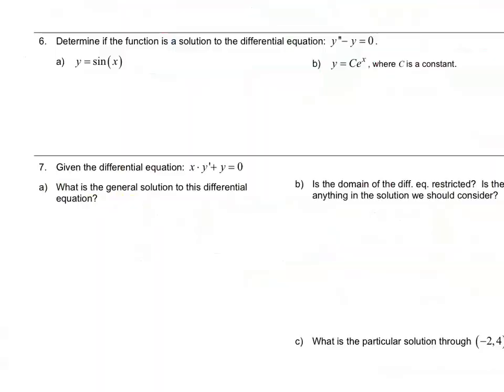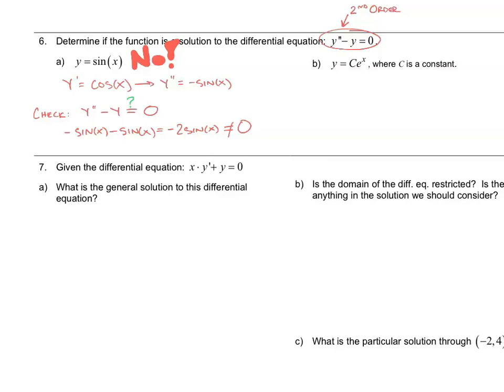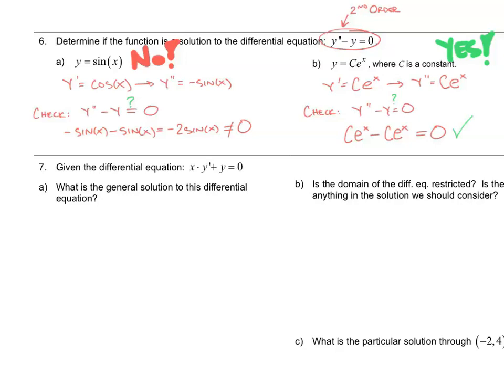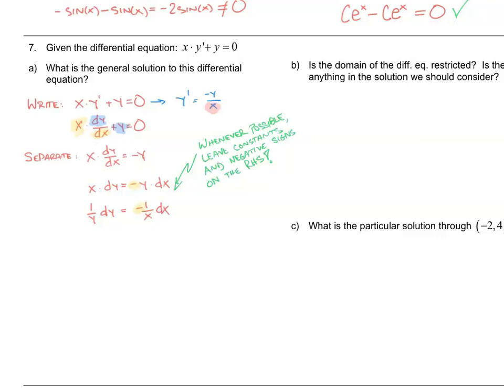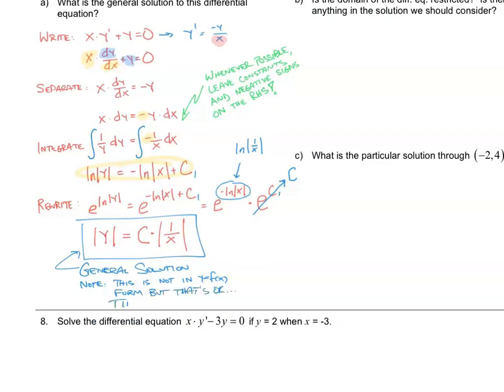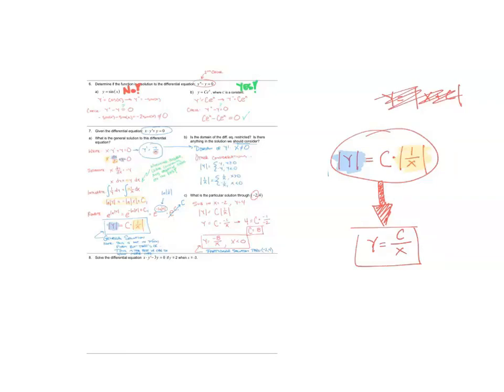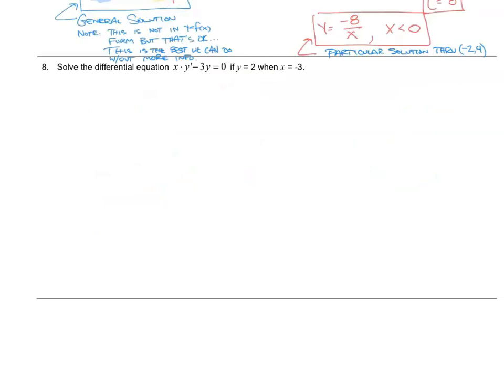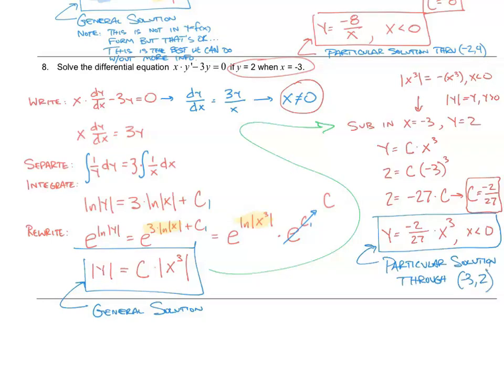Section 5.1 - Differential Equations - Introduction, Page 2